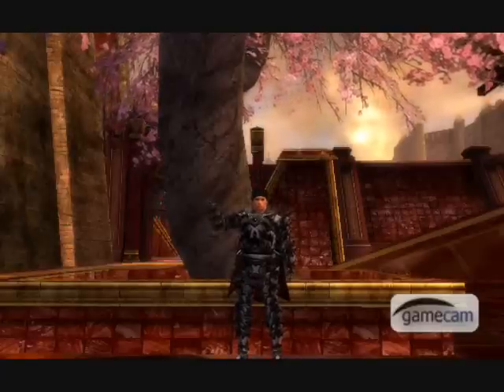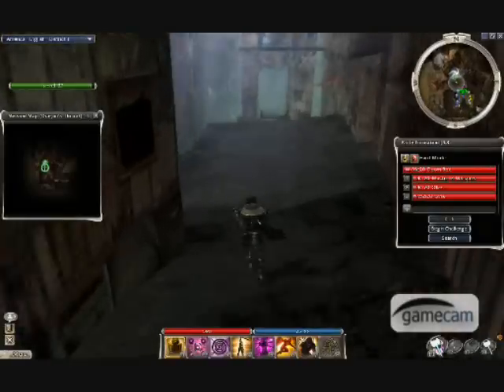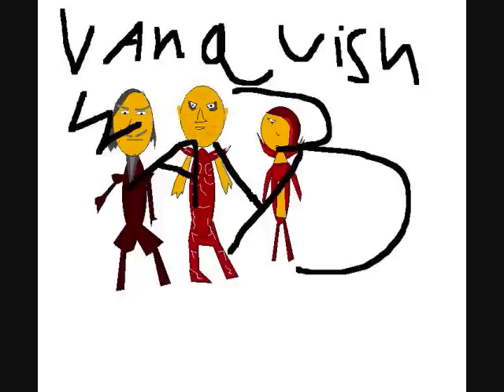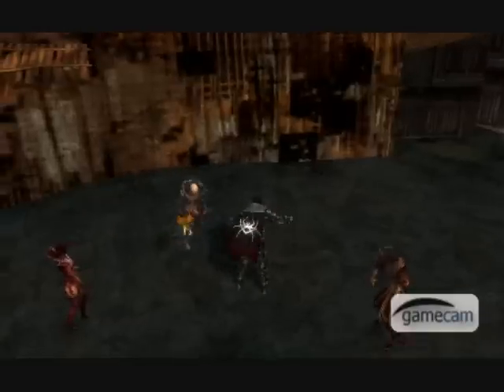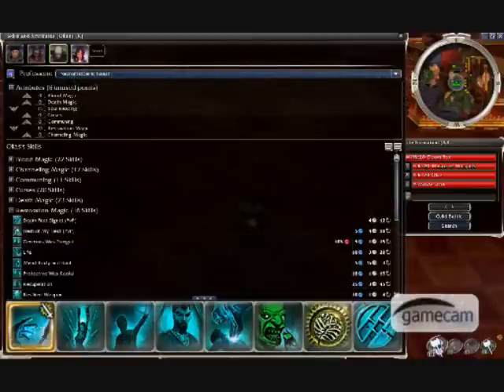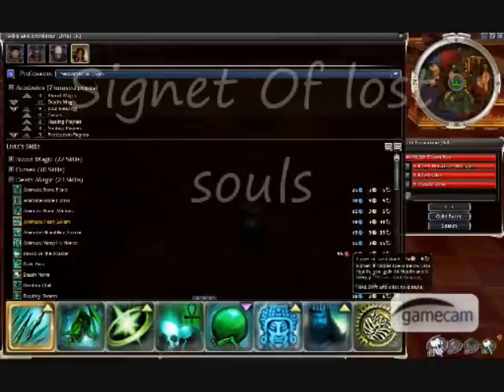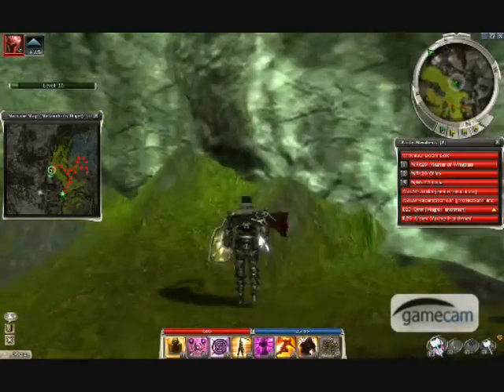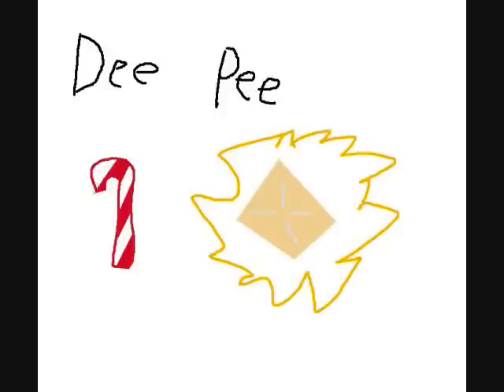Guild Wars Guide To Vanquishing By Doom Box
Doom Box explains a guide to help people new to vanquishing in guild wars.

LINKS!!-

TEMPLATES (Updated from the ones in the video)-

SS- OAhjYgHsoS5B2BlBWCMioOYMJXA

N/Rt- OAhiYwhMZtJNN5MMNOlAWVlcBA

Jagged- OANEUshd95sUrCoB8QApeY0qqA